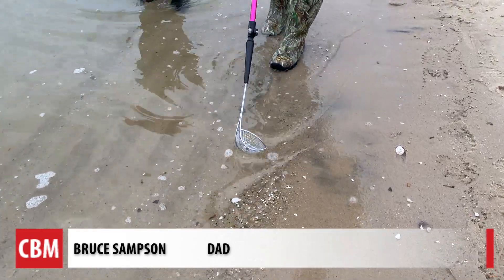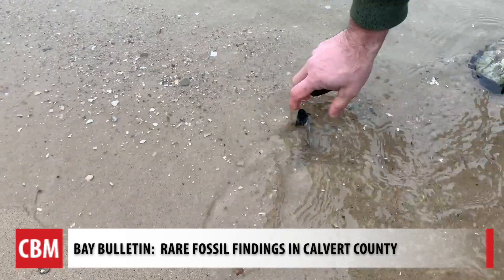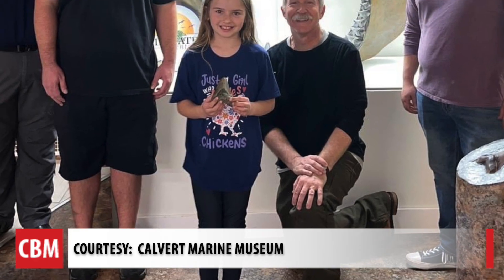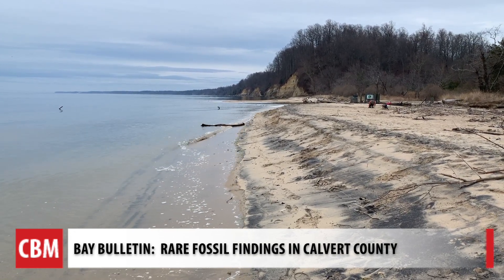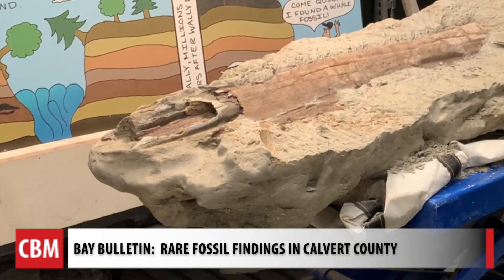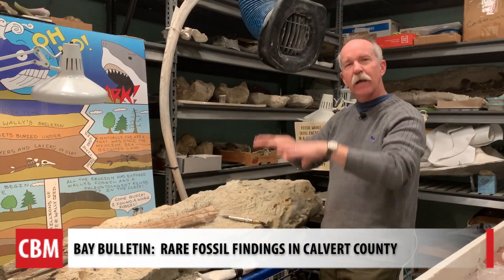Rare Fossil Findings in Calvert County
A whale of a finding:  People from across the world are reaching out to a 9-year-old Calvert County girl who found a large Megalodon shark tooth.  Plus, Calvert Marine Museum now has a whale skull discovered under cemented sediment.